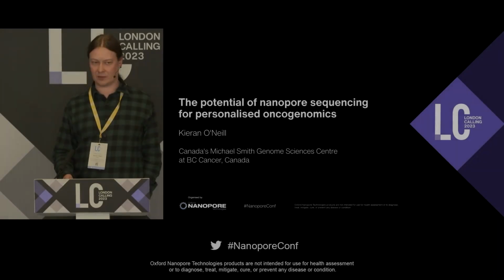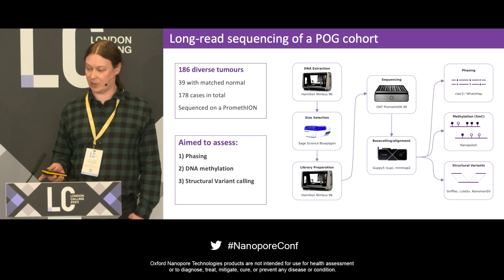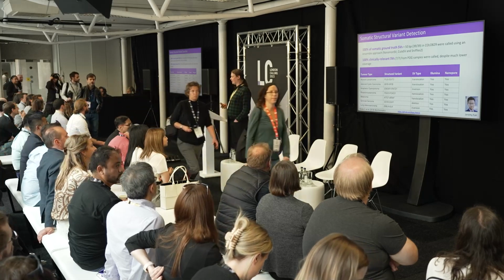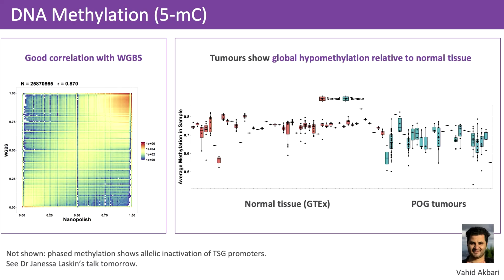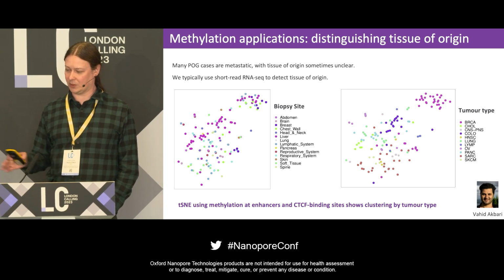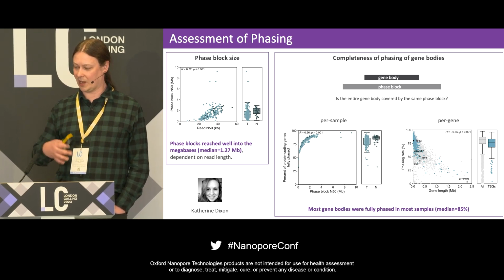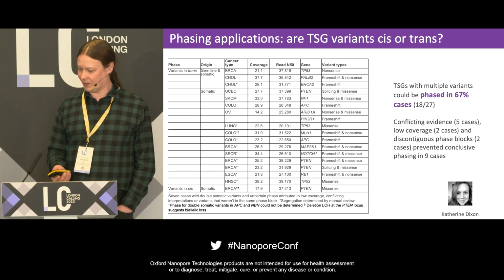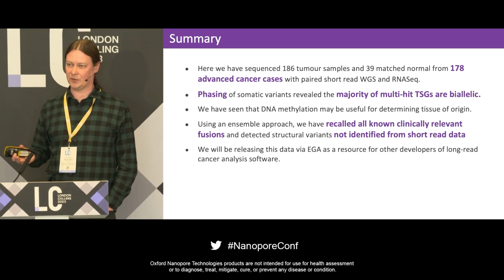The potential of nanopore sequencing for personalised oncogenomics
Since 2012, our centre has run a successful personalised oncogenomics (POG) trial for patients with advanced cancers using short-read sequencing technology for whole-genome and transcriptome analysis of tumours to inform clinical decisions. Nanopore sequencing offers improved structural variant (SV) resolution, phasing, and methylation information. We have sequenced 187 cases from the POG trial on a PromethION, including 39 with matching normal tissue. We were able to detect clinically relevant structural variants previously known from Illumina, despite lower coverage, and to decipher complex SVs. Phasing allowed us to detect allele-specific expression and methylation, as well as whether multiple hits to the same gene were cis or trans. Methylation allowed us to cluster tumours by type and extract a coarse-level view of the tumour microenvironment using MethylCIBERSORT. We will release our data via the European Genomics Archive to serve as a test bed for tool development in tumour characterization.